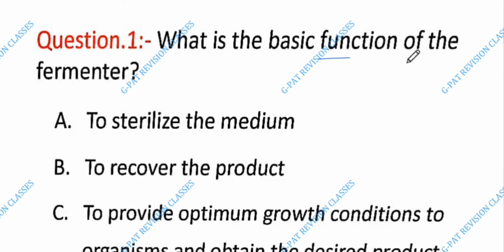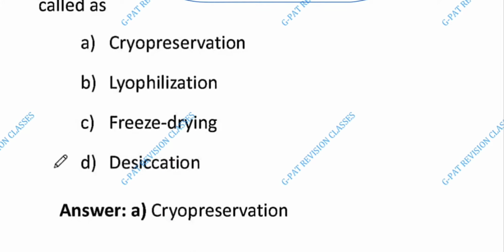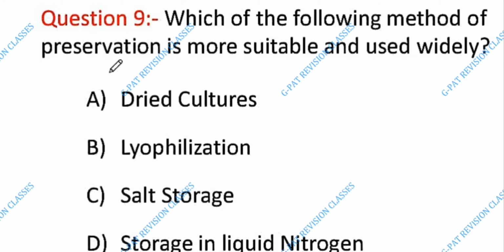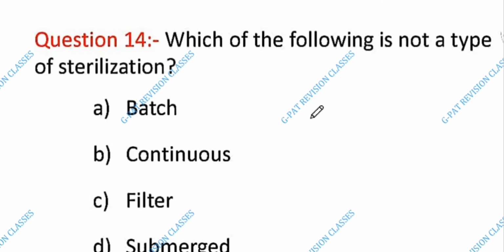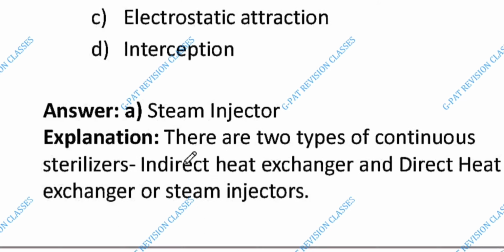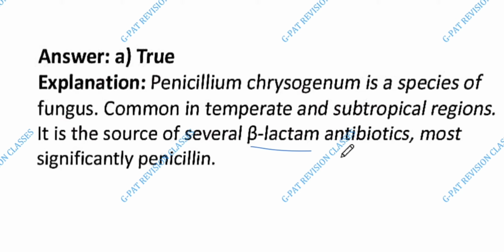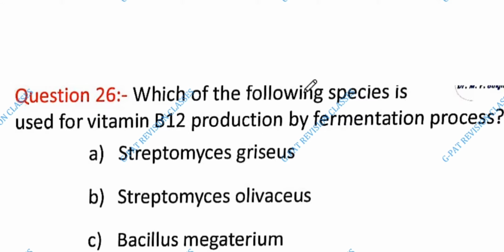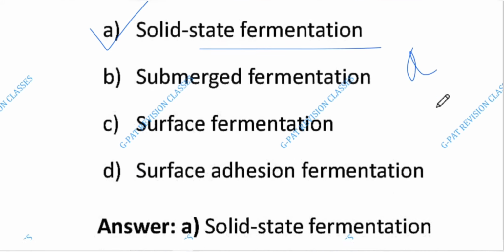Biotechnology mcqs🤳👌 | Biotechnology 6th sem mcqs🧐⏩👌 | unit 5 @g-patrevisionclasses | exam mcqs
Biotechnology mcqs🤳👌 | Biotechnology 6th sem mcqs🧐⏩👌 | unit 5  @g-pat revision classes   | exam mcqs

Biotechnology mcqs🤳👌 | Biotechnology 6th sem mcqs🧐⏩✅ | unit 4  @g-pat revision classes    | exam mcqs

Biotechnology mcqs🤳👌 | Biotechnology 6th sem mcqs🧐⏩🤳✅ | unit 3   @g-pat revision classes  | exam mcqs

Biotechnology mcqs 🤳👌 | Biotechnology 6th sem mcqs🧐⏩👌 | unit 2 | exam mcqs
 @g-pat revision classes

Biotechnology mcqs 🤳👌 | Biotechnology 6th sem mcqs 🧐🤳|Unit 1 | Part 2​  mcqs
 @g-pat revision classes

Biotechnology mcqs🤳👌 | Biotechnology 6th sem mcqs🙄🤳| unit 1 | part 1 | important exam based mcqs  @g-pat revision classes

Biotechnology mcqs | 👉⏩ Biotechnology 6th sem mcqs | 🧐👌 online exam based on questions | part 1 🧐⏩✅

Like please
Like please

Comment plz
Comment plz

Share plz
Share plz